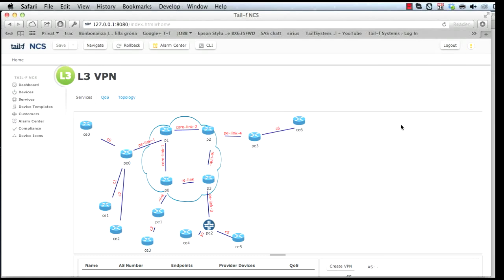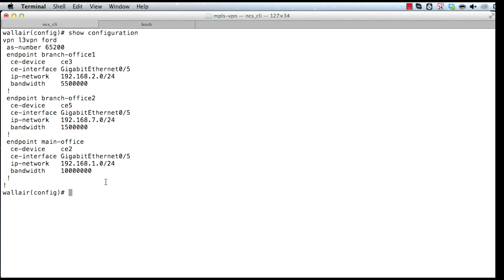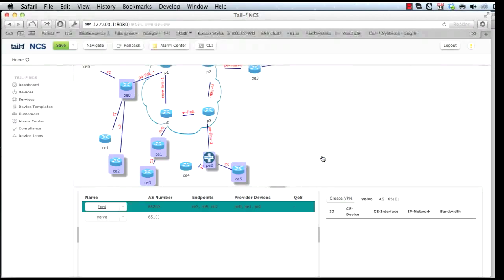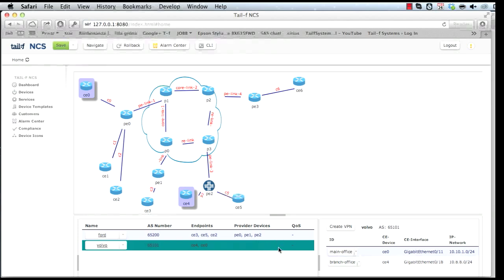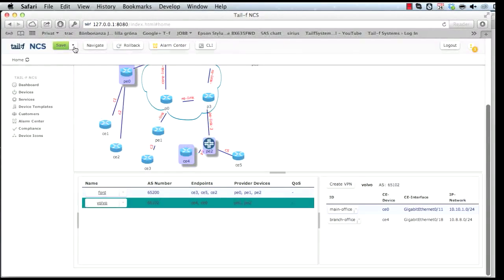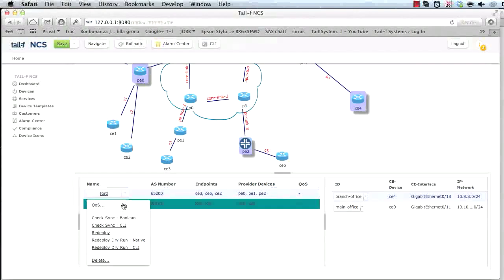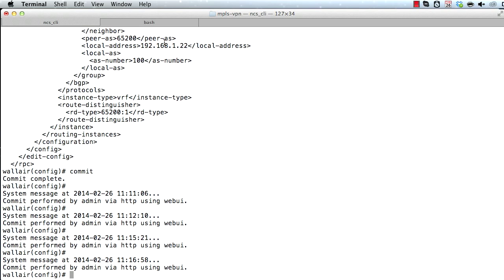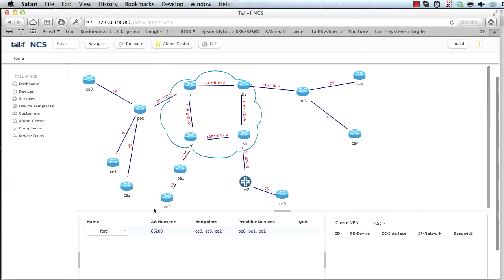Tail-f NCS VPN Provisioning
This Tail-f NCS demonstration shows how to provision L3 VPNs over Cisco and Juniper devices